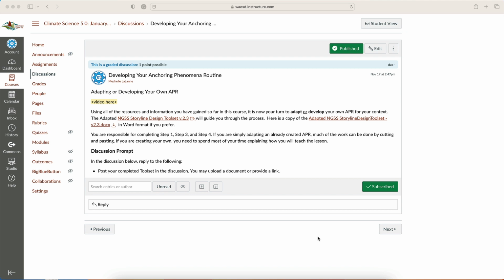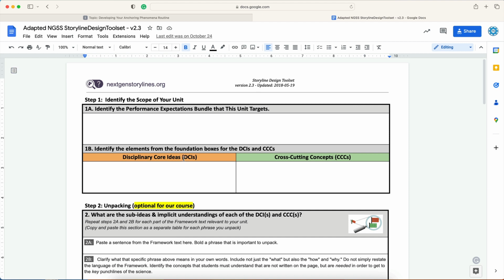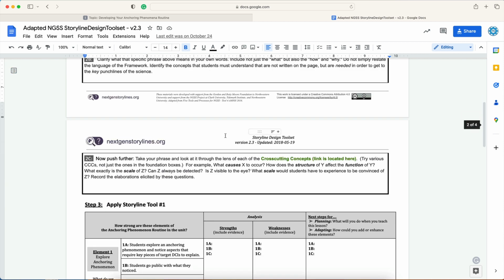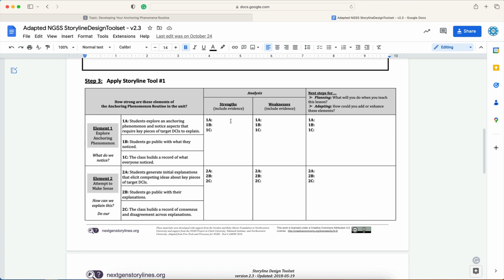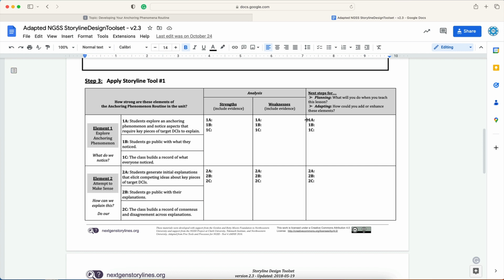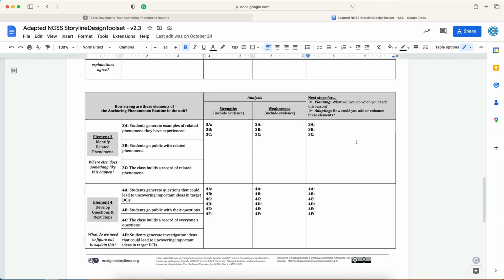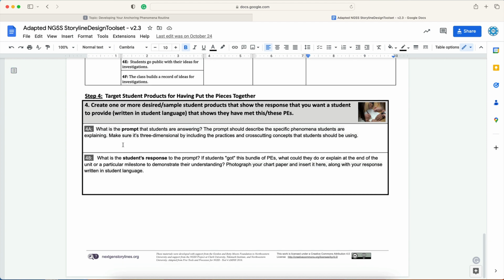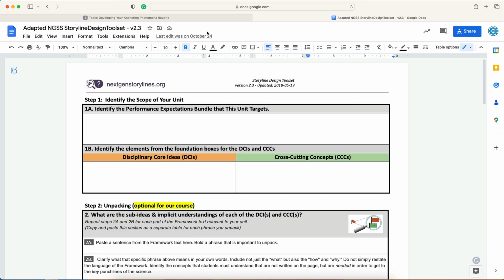Developing Your Anchoring Phenomena Routine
Instructions for completing your own APR.